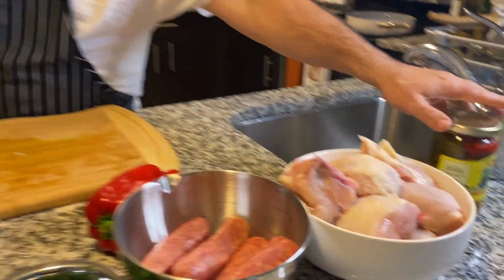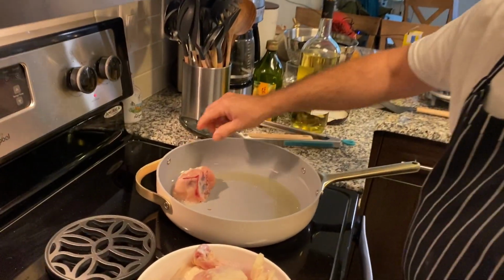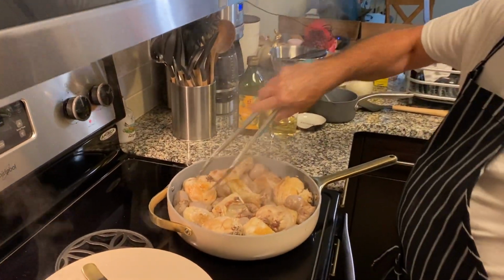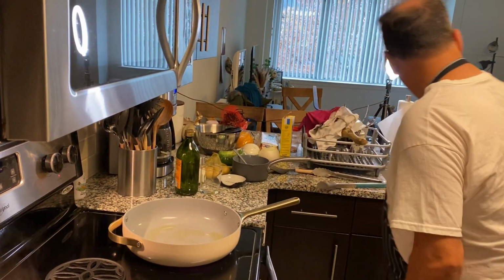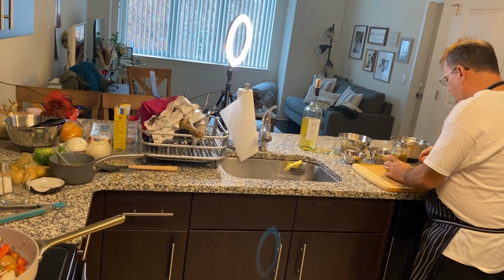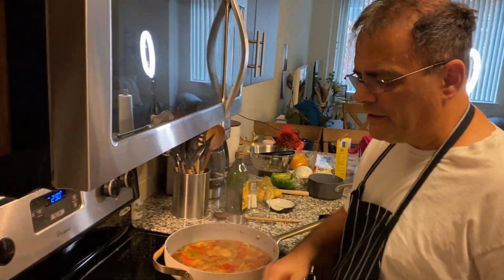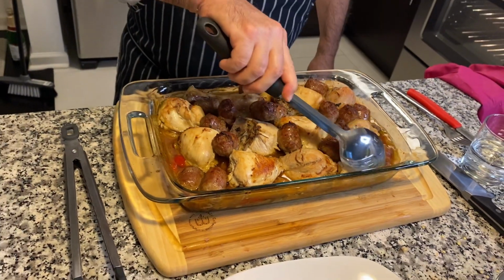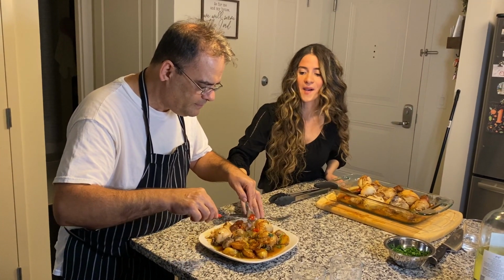Chicken Scarpariello with Sausage and Peppers (Pasta Fazool Season 2 Episode 24)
Hello, YouTubers! Welcome to another episode of Pasta Fazool! Today we make an Italian classic. That is chicken scarpariello with sausage and peppers, Garlic, and oil. Trust me when I say you won't want to miss this mouth-watering Italian dish. But anyway, if you enjoyed and maybe gave a shot at making this wonderful dish, leave a like, click that notification bell, and maybe leave a suggestion as to what you’d like to see featured next, but above all, don’t forget to subscribe!